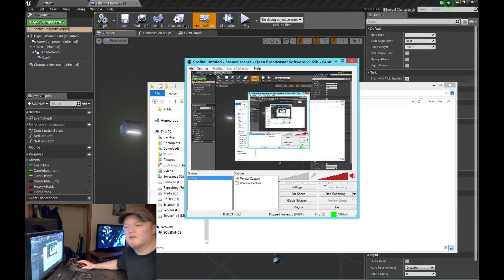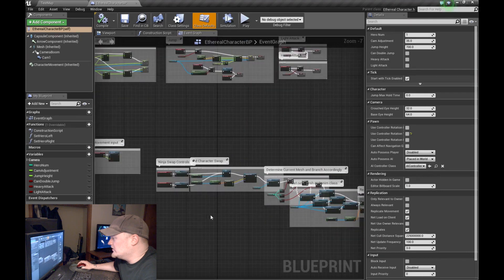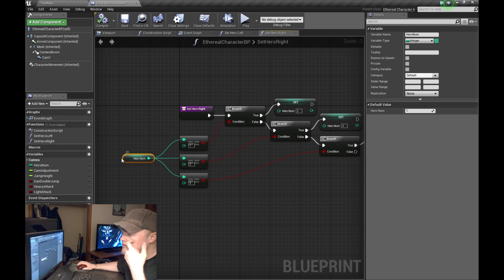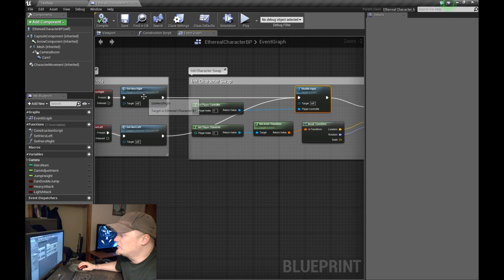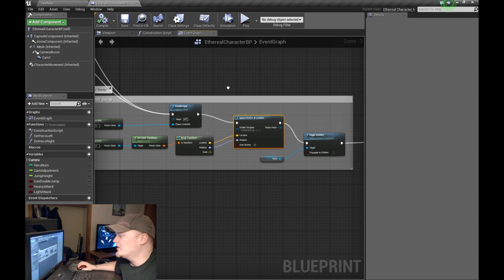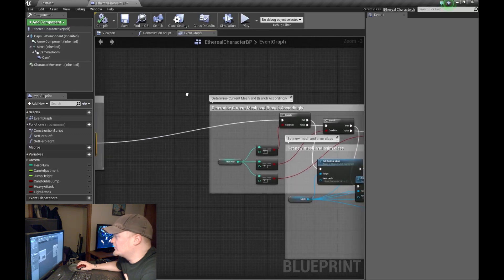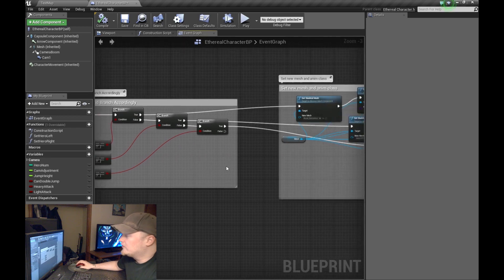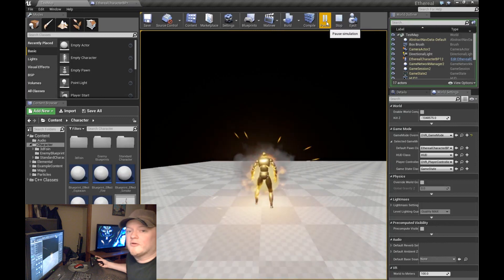UE4 Character Swap Blueprint Tutorial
An Unreal Engine Blueprint tutorial outlining a method to swap the character's mesh and anim class during gameplay.